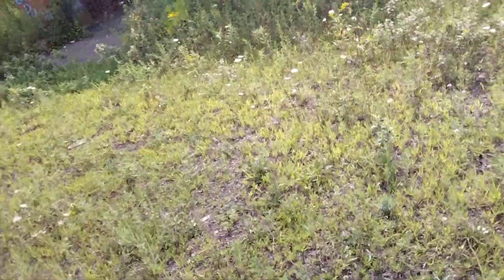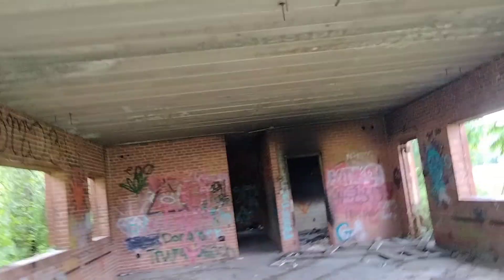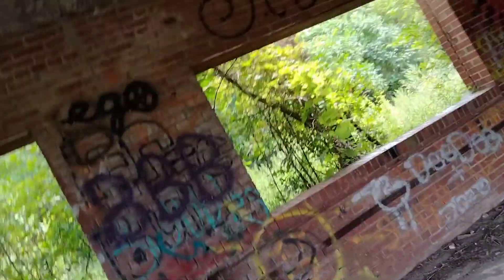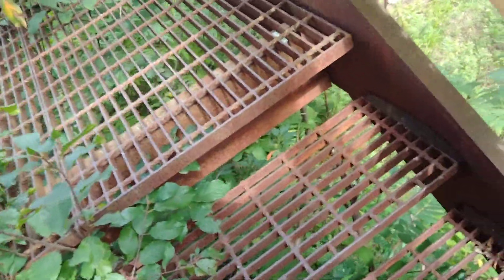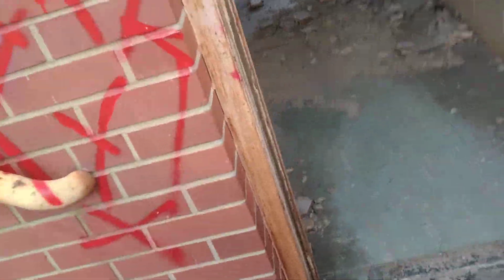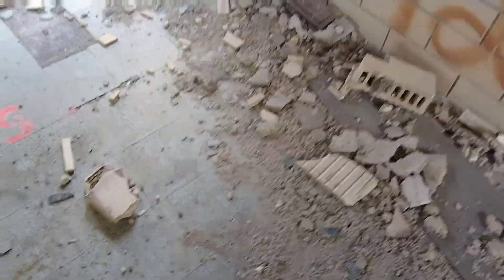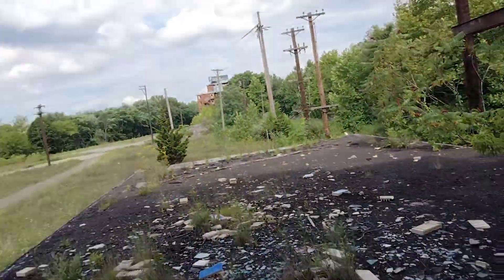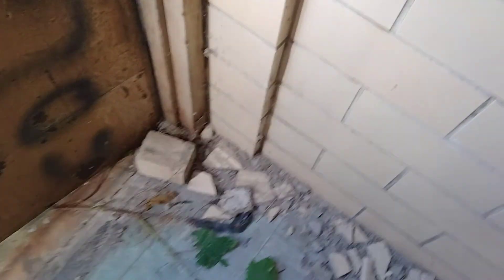old abandoned buildings part 2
here's part 2 of the three-part series I had to turn back around because it was getting a little late and I was getting hungry